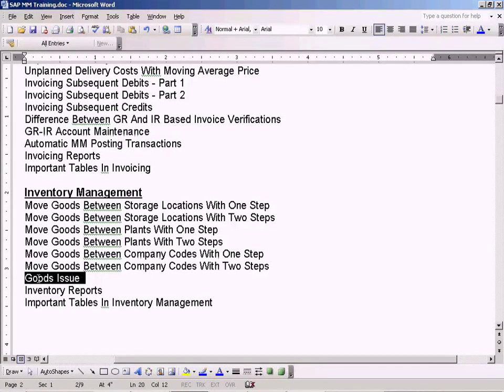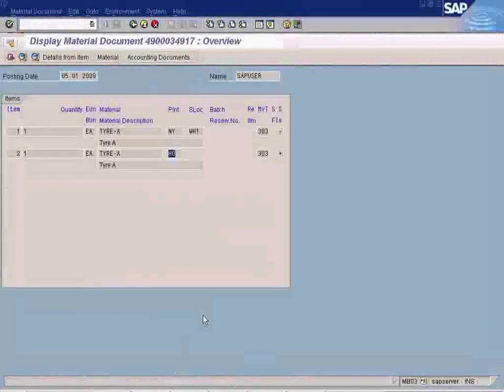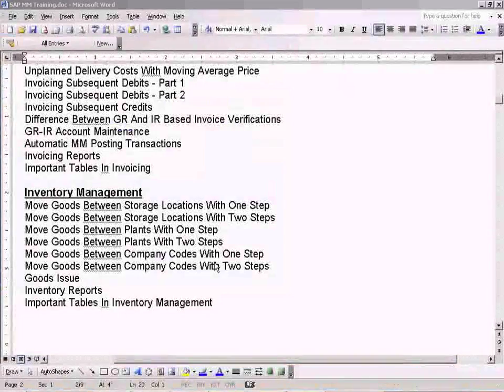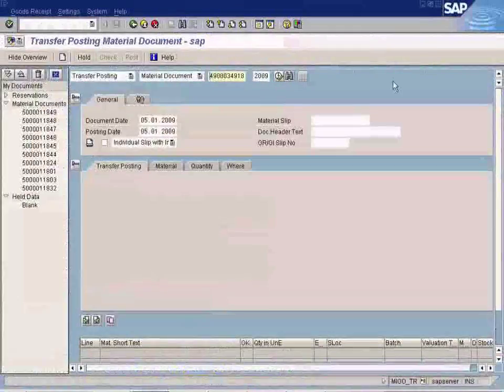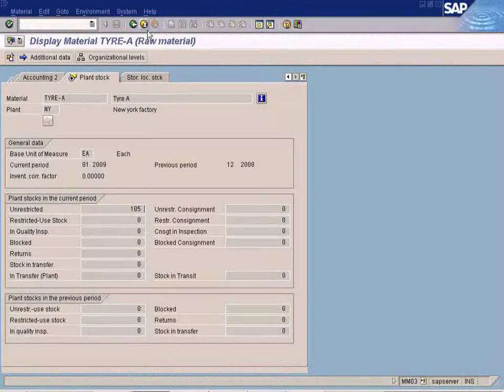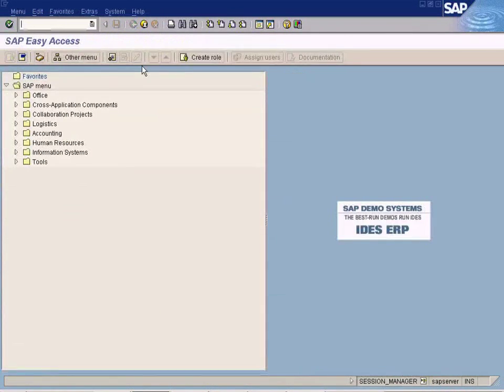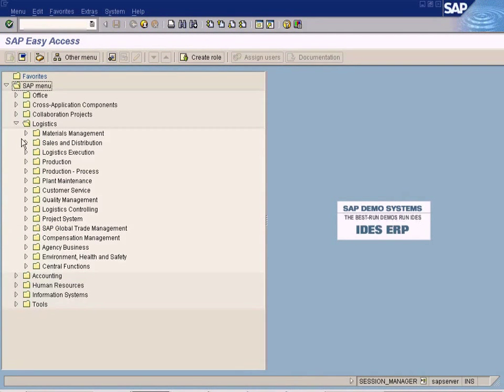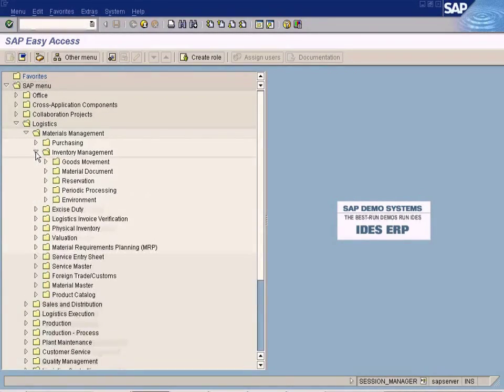SAP Goods Issue